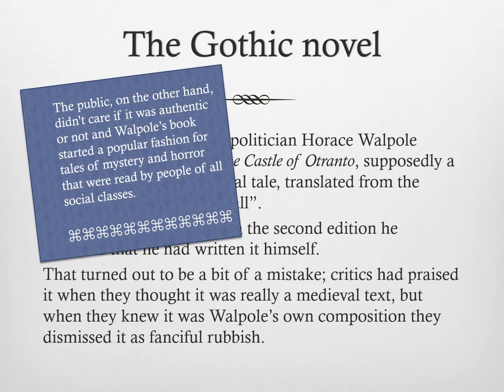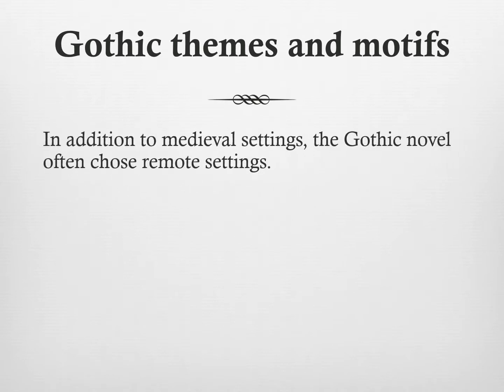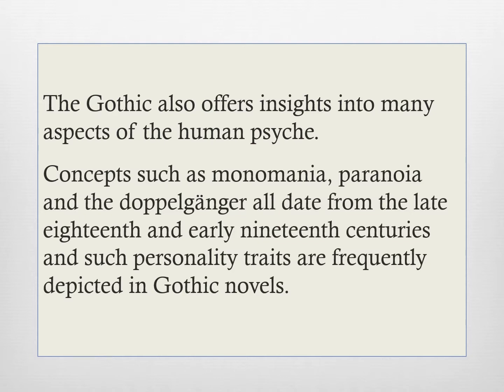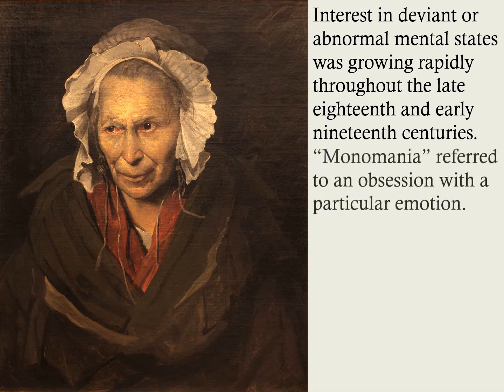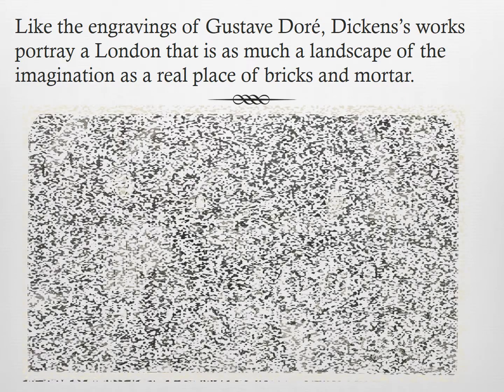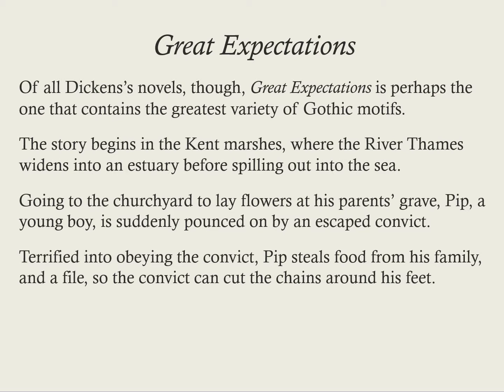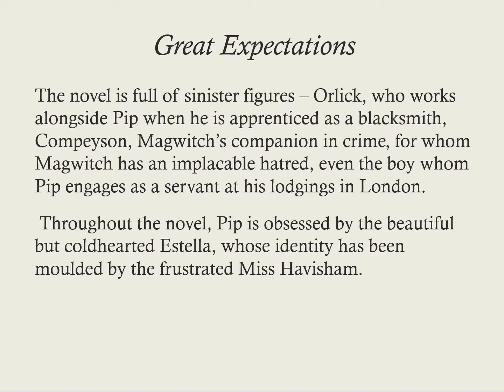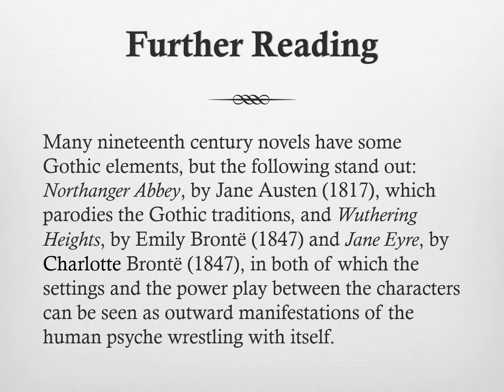Dickens and the Gothic